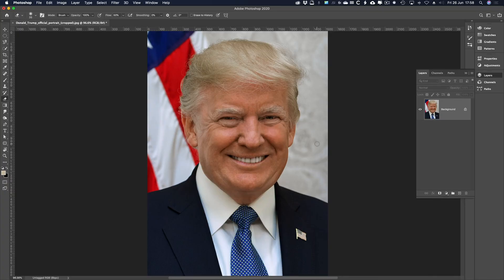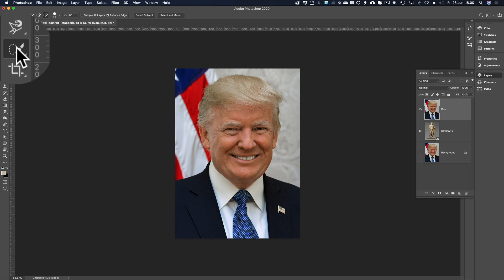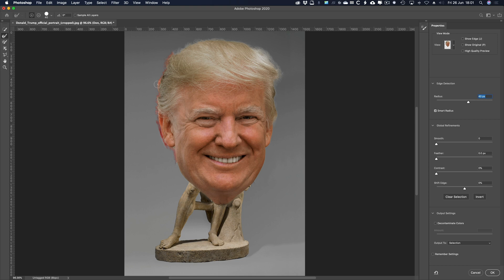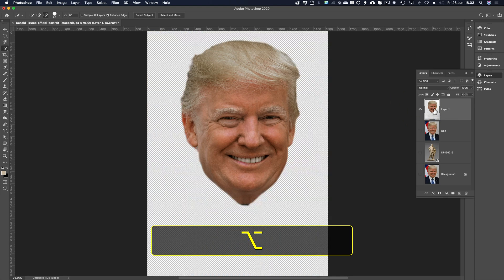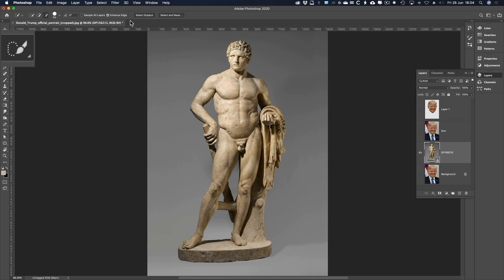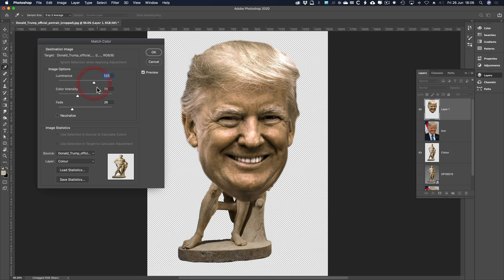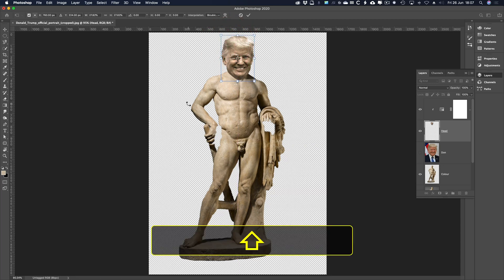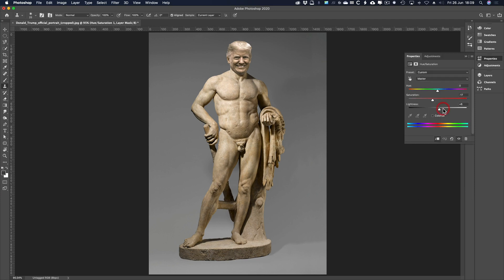Using the Match Color Command to put a head on a different body.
Using the  Match Color command to match the colours of a statue to a head so the head looks like part of the statue.